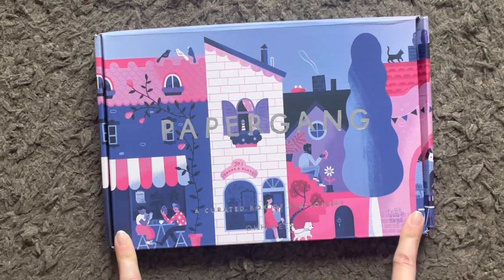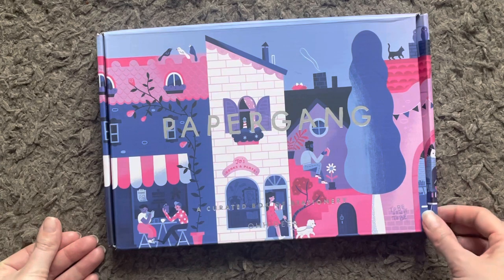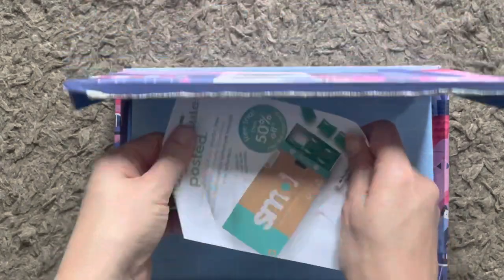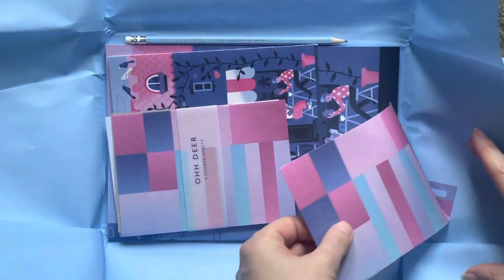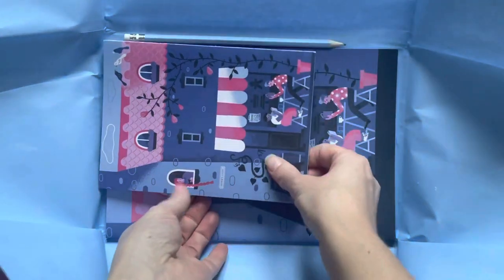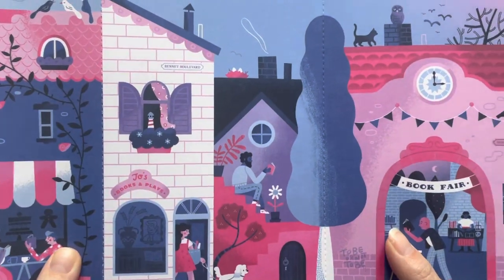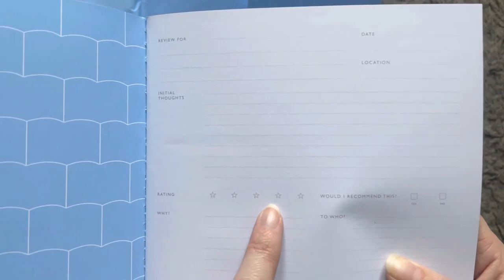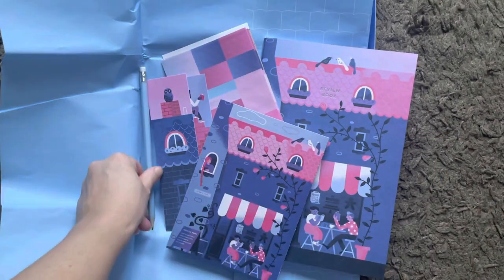Papergang March 2023 Stationery Subscription Box Unboxing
Here's my unboxing of the March 2023 Papergang Box by Ohh Deer.

It would be amazing if you used my link.

The Papergang boxes cost £12.95 plus £2.95 postage in the UK.